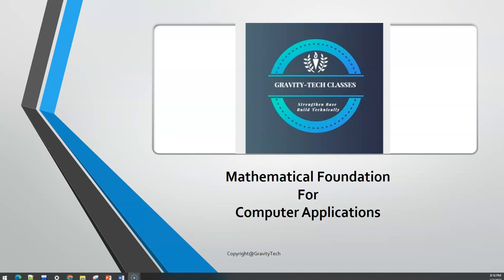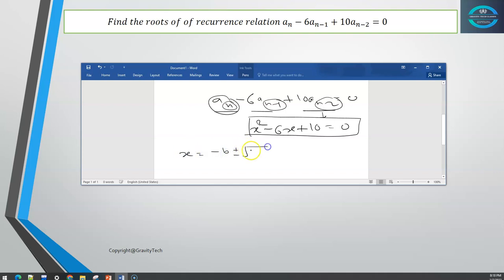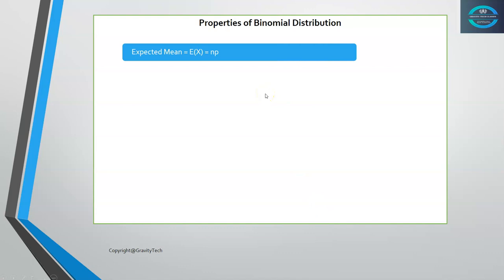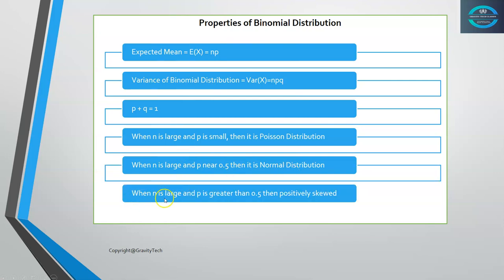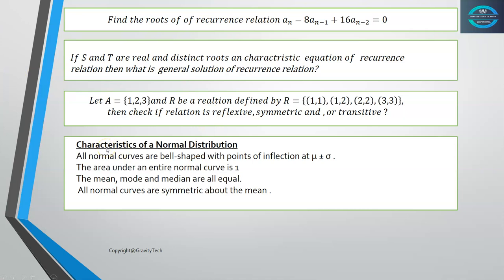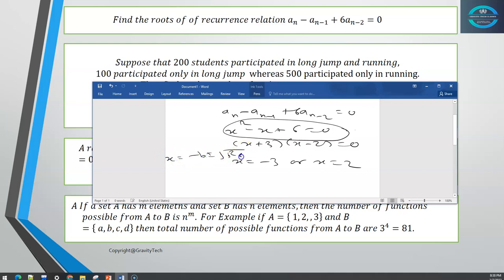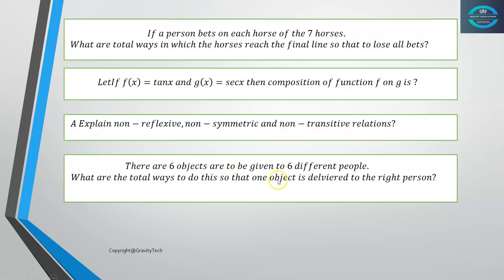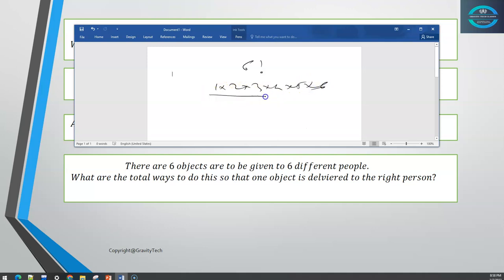Mathematical Foundation Assessment Examples Direction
This will help you with the guide on examples on :

1. Sets
2. Functions & Relations
3. Recurrence Relations
4. Probability Distribution
5. Normal Probability Distribution
6. Binomial Probability Distribution